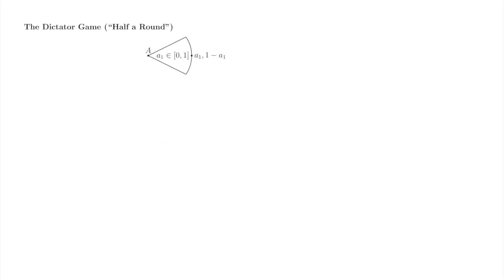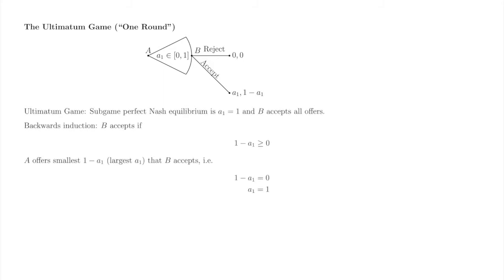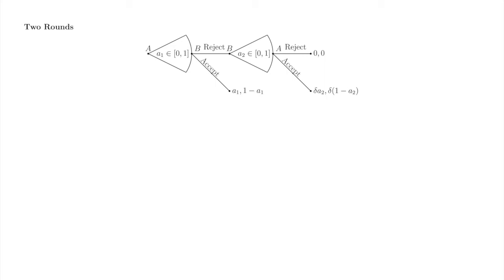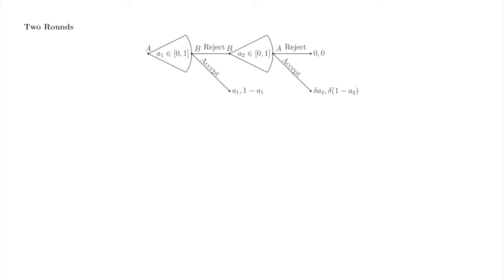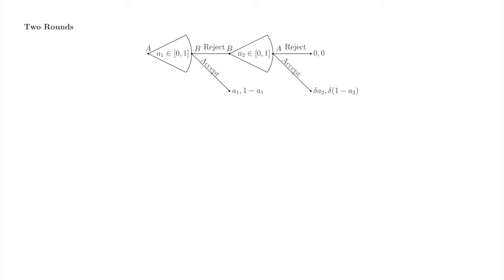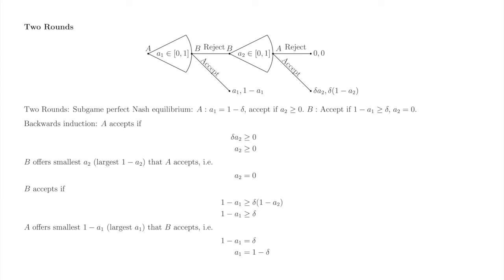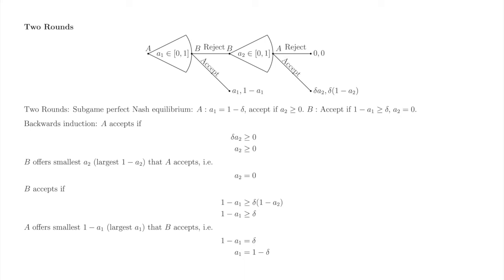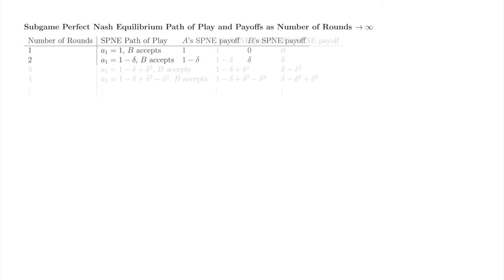Game Theory 32: Finite Horizon Bargaining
In this video, we introduce the ultimatum game, and use it to construct a two round (finite horizon) bargaining game. The ultimatum game is the building block of Rubinstein's infinite horizon alternating offer bargaining game, which we study in the next video. Please leave your questions in the comments.